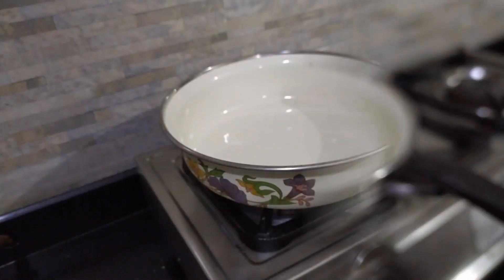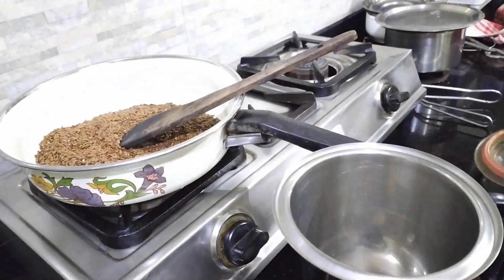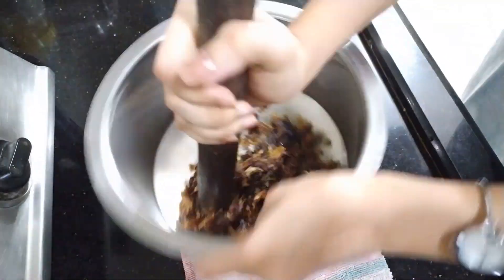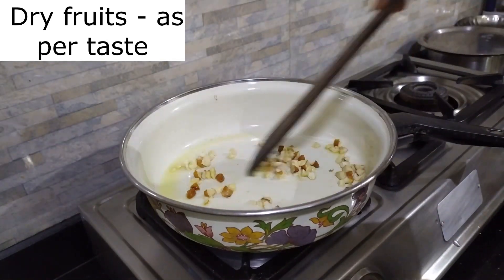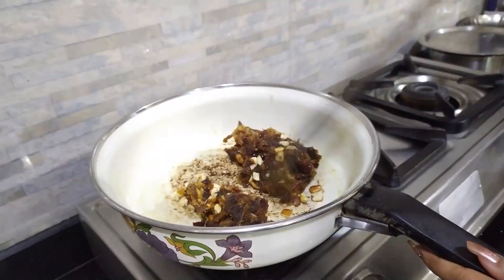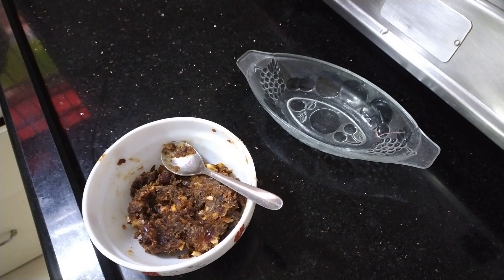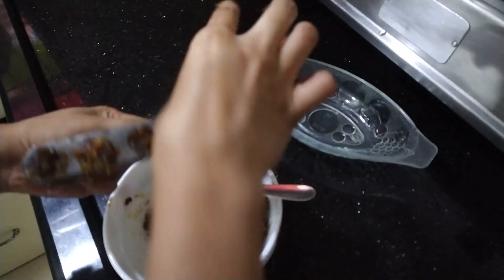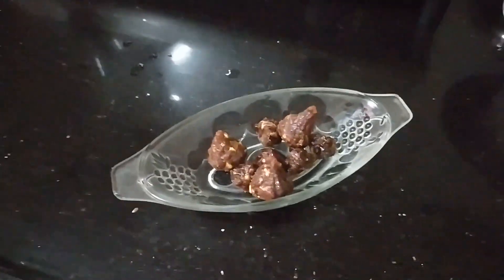Flax seed and dates modak | healthy modak recipe | No added sugar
Happy Ganesh chaturthi to everyone!

Recipe :
Roasted flax seed powder : half cup
Seedless mashed dates : one cup
Dry fruits : as per taste
Ghee : 1 Tablespoon

Roast flax seeds and make powder
Add ghee in a pan and roast dry fruits. Now add mashed seedless dates mixture in it.
Switch of the flame and now add flax seed powder because it can burn easily, incorporate it nicely.

Modak mold can be used to give this mixture a modak shape. If you don't have that just make ladoos of this mixture.

Enjoy your modaks or ladoos